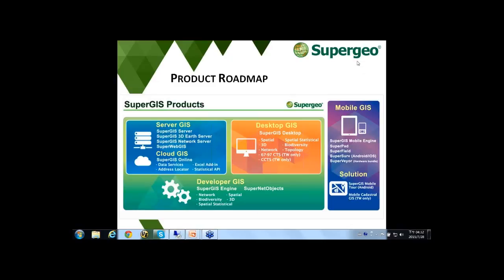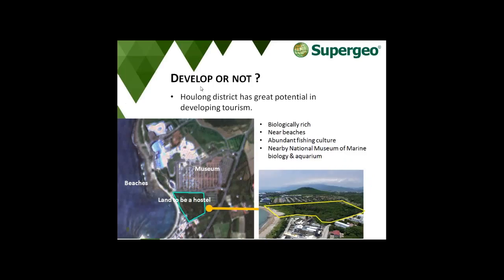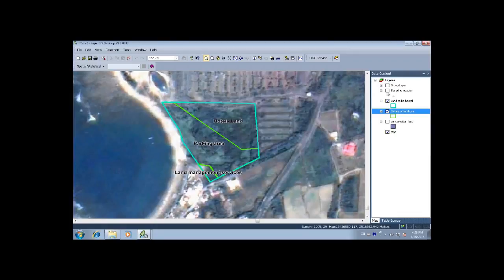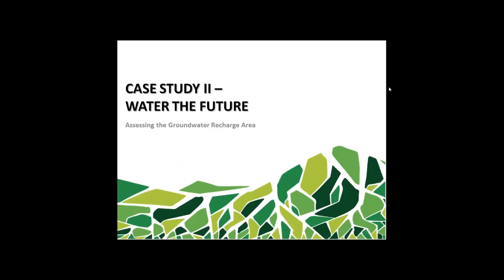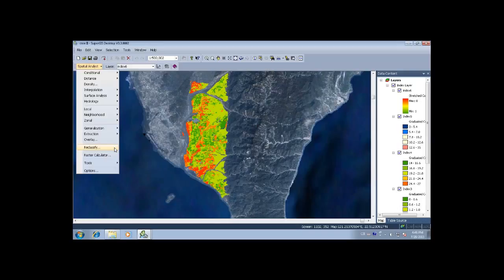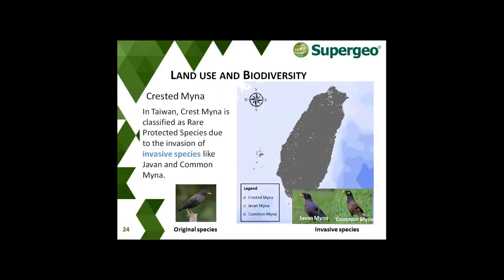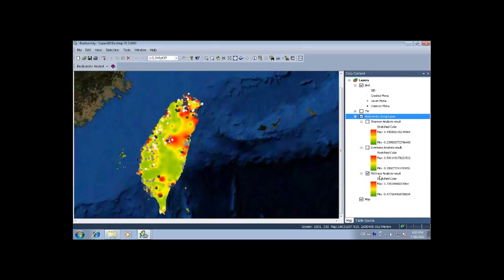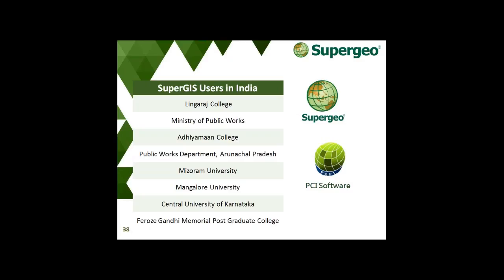SuperGIS Webinar - Extending GIS Task Possibilities by SuperGIS Desktop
SuperGIS Desktop does not only assist GIS professionals in their basic daily geospatial works, but also provide with various analyzing tools for advanced uses.

The webinar will give you a great view of SuperGIS Desktop and its Extensions. Focusing on natural resources management. You will see how to

04:47 Strike Balances (Spatial Statistical Analyst) - establishing protected areas
(07:42 Demo 1)

12:15 Water the Future (Spatial Analyst) - assessing the groundwater recharge area
(14:05 Demo 2)

17:28 Enhance environment management (Biodiversity Analyst) - a sustainable land use
(21:13 Demo 3)

24:18 Go out to the field - solutions for field surveyors